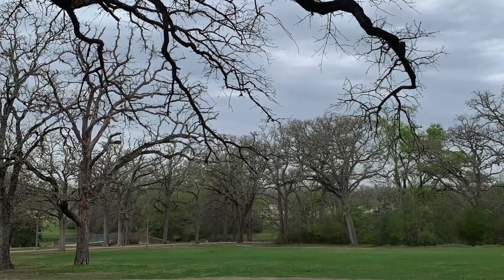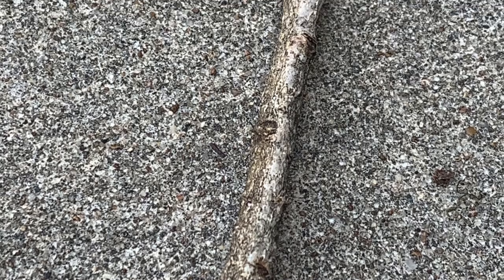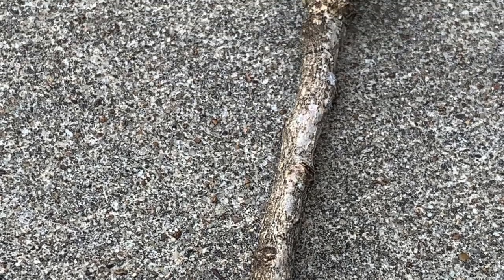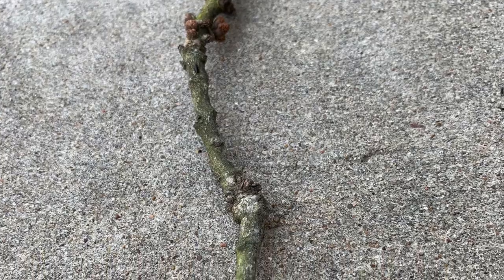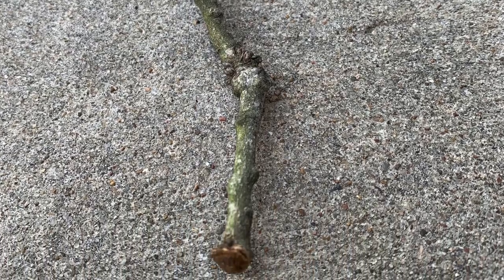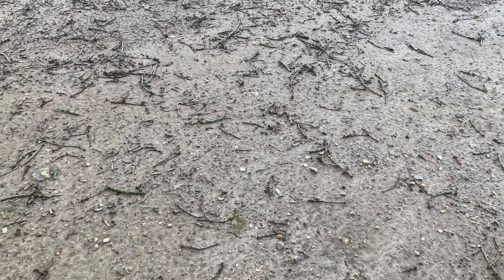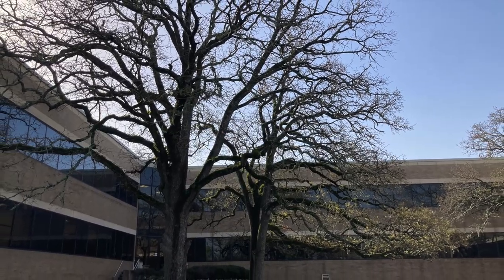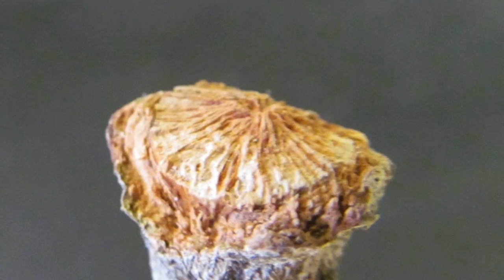WhatWednesday What is Cladoptosis?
Howdy TPDDL fans and Happy WhatWednesday! Today we're covering a strange phenomenon known as Cladoptosis. If your trees are dropping their branches it may be a natural process that could be happening because of our recent freeze.